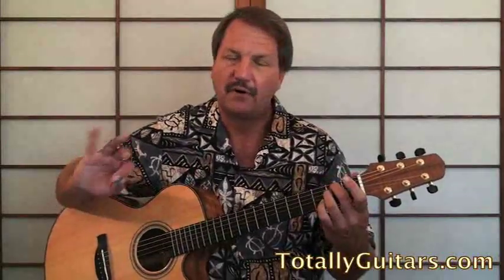Puff The Magic Dragon - Peter, Paul & Mary Free Guitar Lesson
for the tab or charts with chords and lyrics that can be downloaded for this lesson. There are over 50 complete free lessons at Totally Guitars. Membership is free!